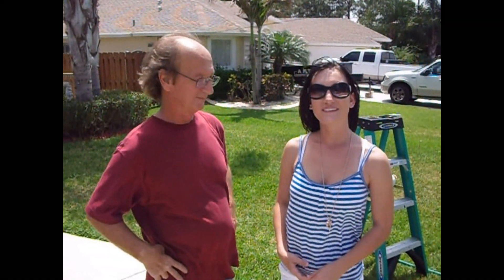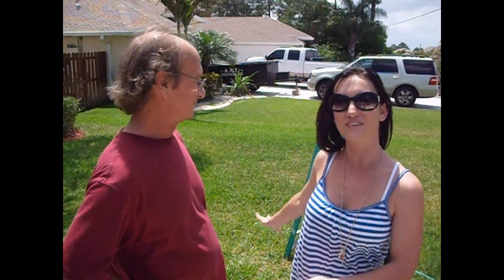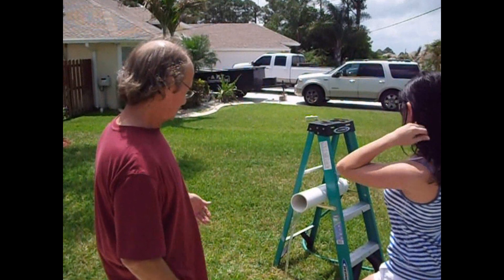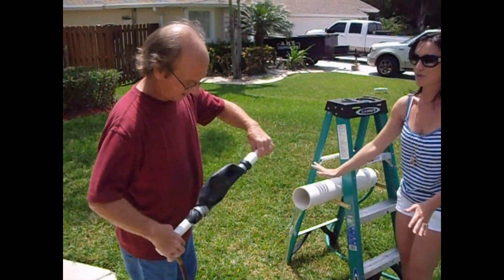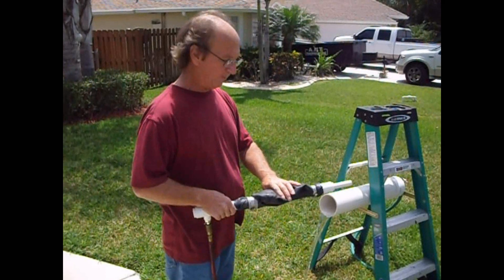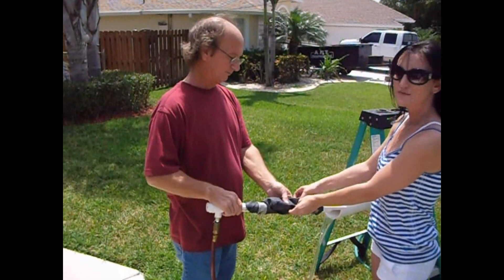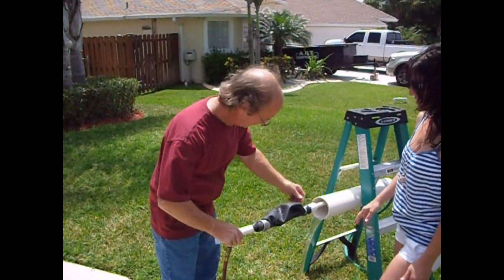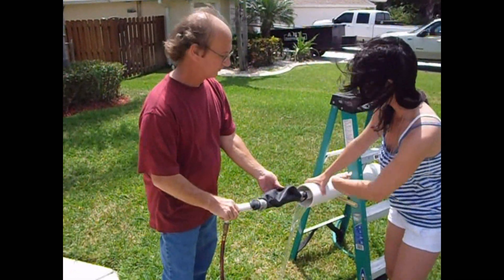BP oil leak solution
Anthony and Graziella Trupiano, a father-daughter duo's solution to the BP oil leak in the Gulf of Mexico. The two have put together a prototype that acts as siphoning tool and also blocks the leak with an air tight seal. The balloon, inflated once inside the broken pipe will ensure contaminants will be secure  and the smaller, interior pipe allows for the siphoning of oil. The prototype is made of basic materials and would obviously be fabricated much stronger and pressure-resistant on a full scale. This video is a summary of the explanation of the home-built prototype.